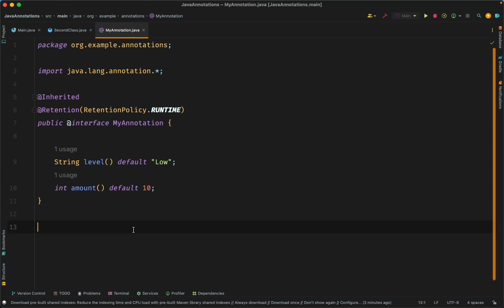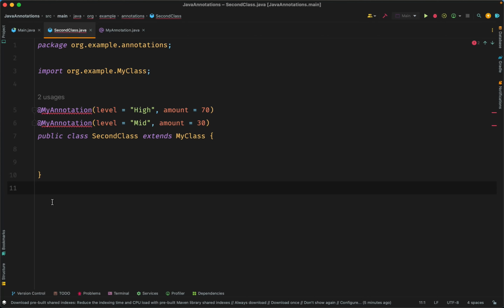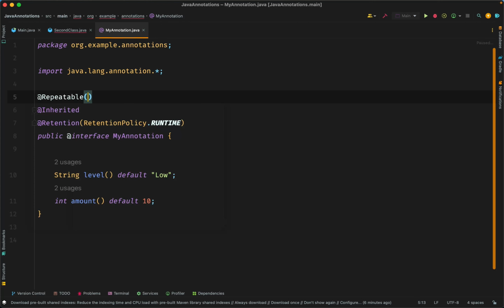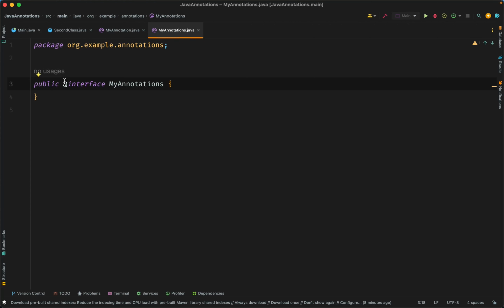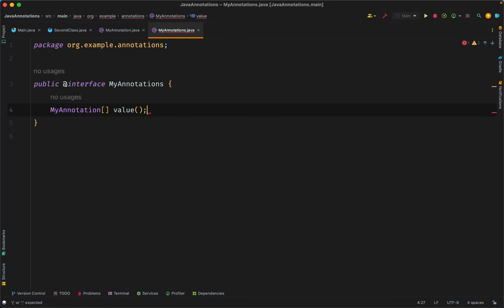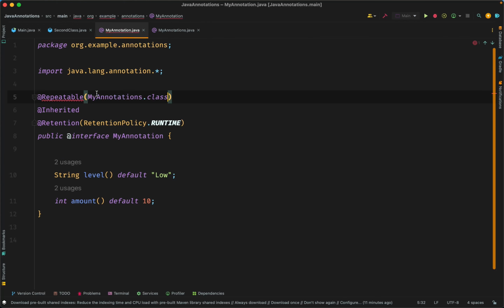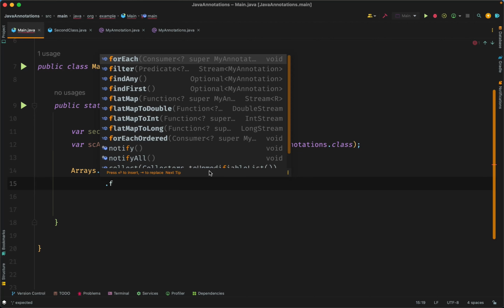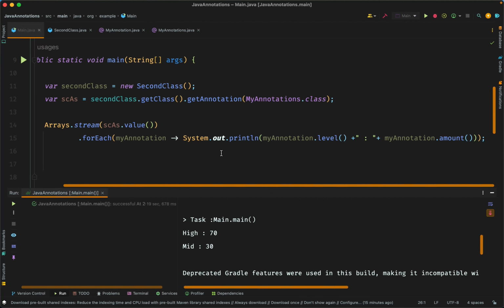#15 Java Annotations - Repeatable